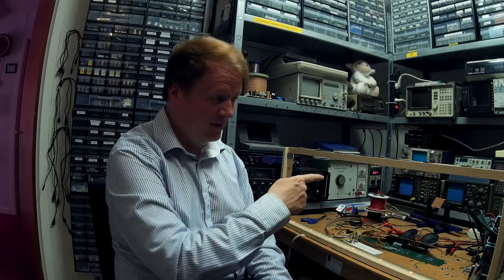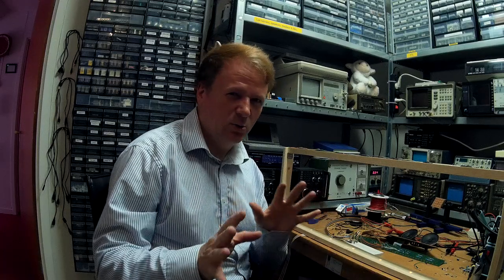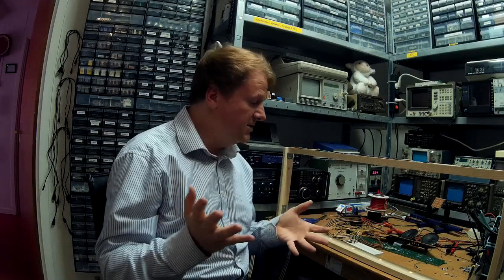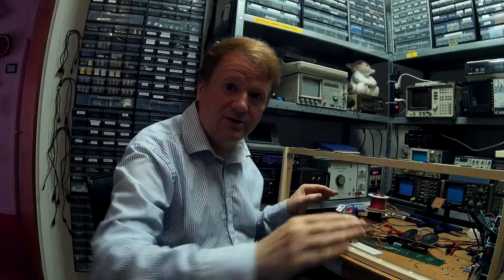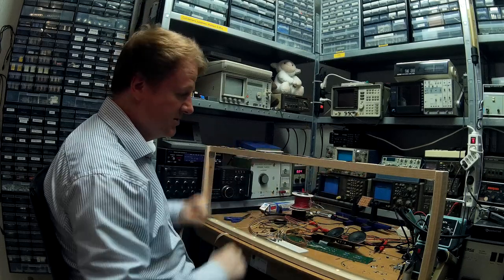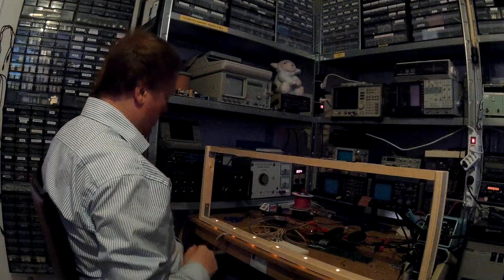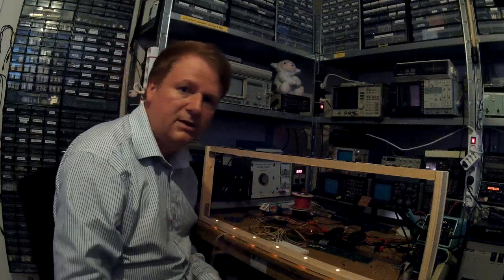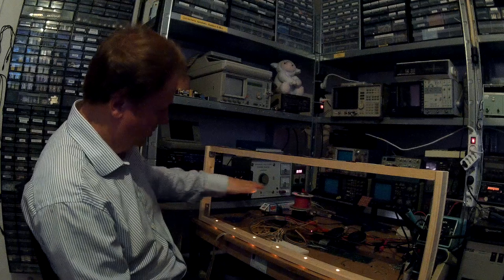LED AIR HARP - DIY 10 Dollar Musical AIR Instrument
Remember that cool Laser Harp that Jean Michel Jarre used to play on stage? Didn't you ever want something similar? How about controlling lights, music and games with AIR gestures for pocket change dollars? It can be done...with a little creativity.

I got an idea to use LEDs instead of Lasers. I actually built one with the lasers, but it turned out cumbersome, slightly dangerous and overpriced for the average DIY fan. So I used super-strong Orange leds instead. Easy to build, but takes some time and you need to be a bit accurate.

It consists of 7 (you can use more) LDR resistors (these sense light and the resistance will increase or decrease according to the amount of light they receive. This can be used to "press down" the keys on a keyboard, that's what I did here...I just used a 5 dollar toy-keyboard, they have a little cute chip inside that can play music, and they're very easy to connect.

The LEDs are STRONG sharp clear ORANGE leds from some random seller on eBay, you can use others too..but the ORANGE leds seem to work better with the LDRs for some reason.

Comments? Below!